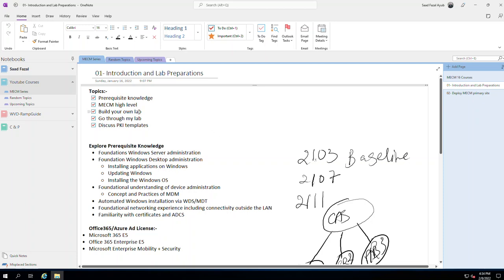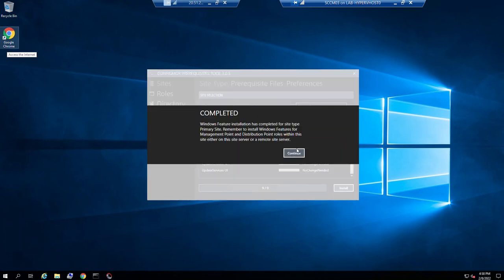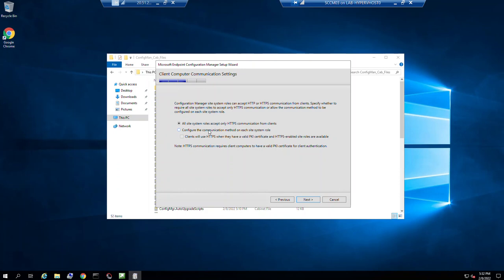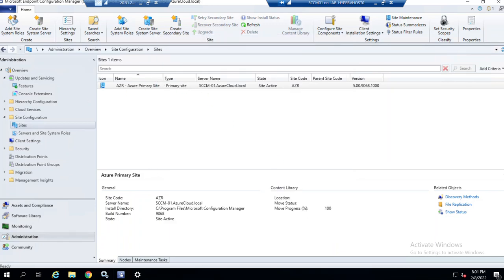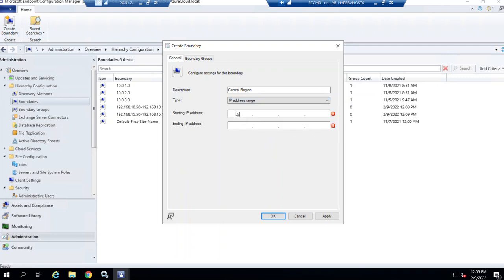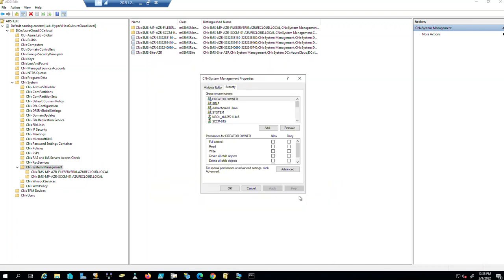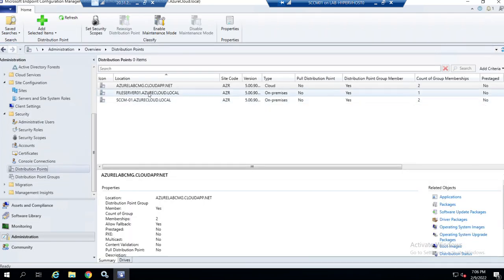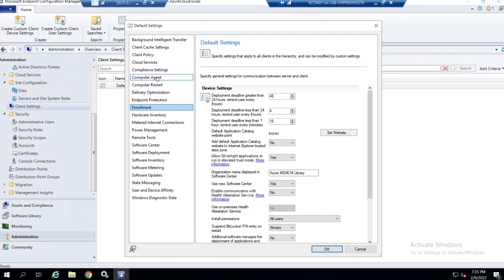MECM Series Course 02: Install and Configure Primary Site and Distribution Point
Hey, this is Saad Fazal, and you found the second course in my learning path on the implementation of Microsoft Endpoint Manager including Configuration Manager, or MECM, and Microsoft Intune.
Microsoft Intune
Configuration Manager